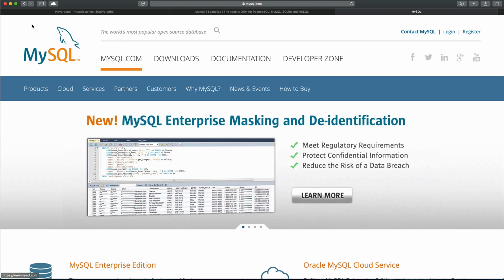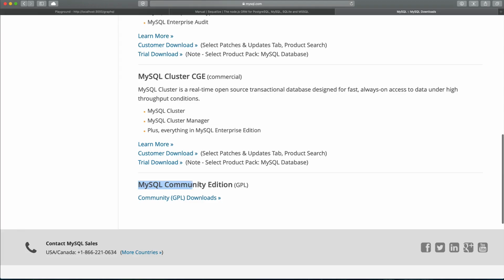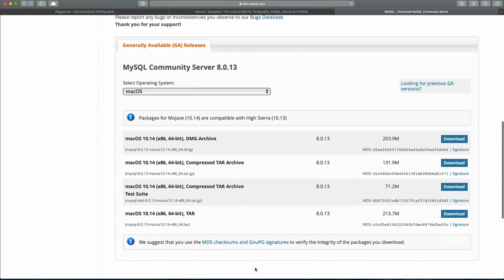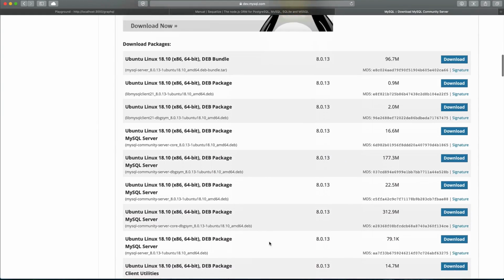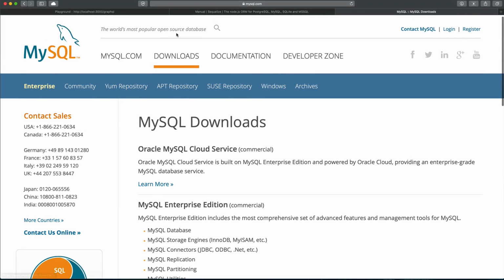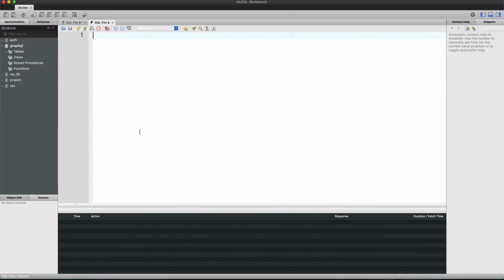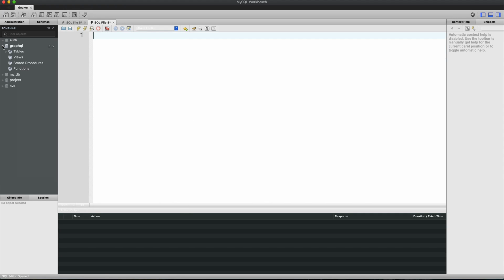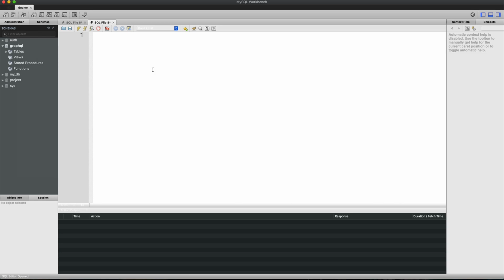15Installing MySQL and Workbench